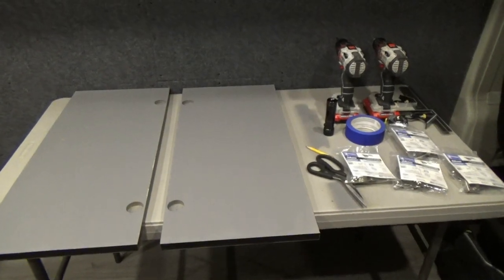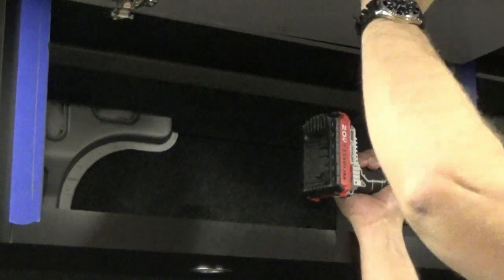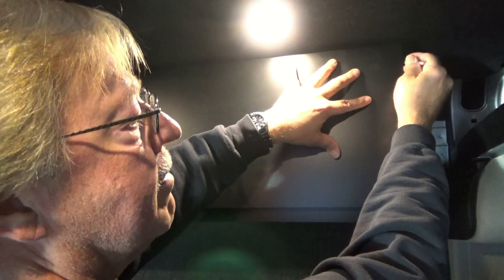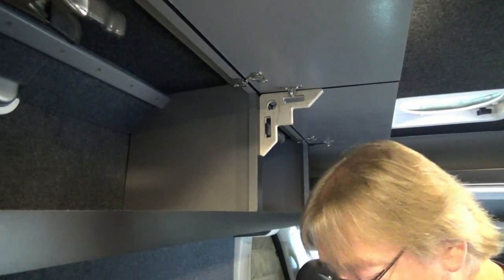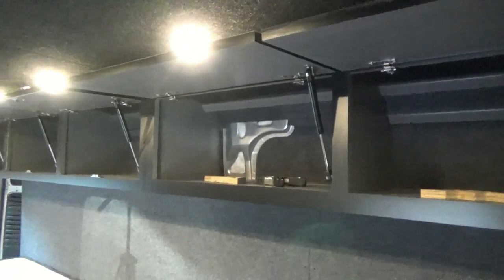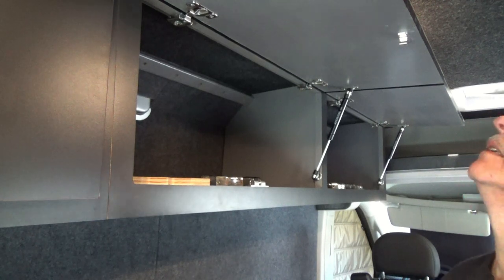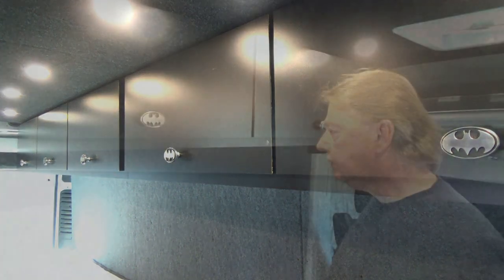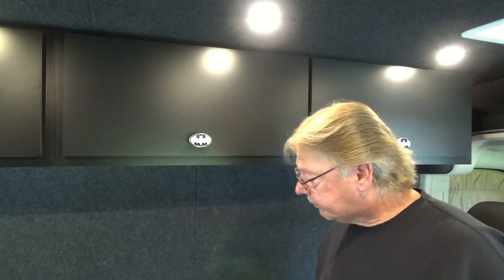Promaster Van Build 2500 159WB – DIY–How to Install Gas Struts– Part 16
I have built a sailboat, a dinghy, two teardrops and an RV. What better way to combine all builds into one, than to build out a van and enjoy many travels! Journey with me as I put my skills to the test and turn an ordinary cargo van into a luxurious dwelling place on wheels!

Thanks for staying tuned and watching the videos… now, let’s get started!

Batman Logo Metal Knob
RecPro 10 Gallon RV Fresh Water Tank 17" x 14" x 10"
70MM Ball Catch
HOUZER E-100 MIDNITE Quartztone Sink, Black
NOCO GCP1EX 15 Amp AC Port Plug
MxEol Marine Slam Latch Black
THALASSA DC 12V Boat Indoor Warm White Reading Lamp with LED Blue Night Light
Houzer 190-9265 Sink Strainer for 3.5-Inch Drain Openings, Matte Black
Apexstone 100N/22.5lb Gas Strut
Black Kitchen Faucet with Pull Down Sprayer
8 Pack Push Latch，Touch Latch Safe Push Latch
SKORVA Steel Midbeam Support Beam
IKEA Part # 116791 - Mounting Plates - 2 Pack
Blum 105 Degrees Compact 38N Series 3/4" Overlay Screw-On Cabinet Hinge -10 Pack
P3 P4400 Kill A Watt Electricity Usage Monitor
Porta Potti 92306 White Thetford Corp
12V Recessed LED Under Cabinet Light
Ulincos Touch Switch UT19F1 Segmented Dimming
Astro Pneumatic Tool 1450 13" Plusnut and Extra-Long Rivet Nut Setter
KILMAT 50 mil 50 sqft Car Sound Deadening Mat
3M Thinsulate Acoustic/Thermal Insulation SM600L (30' x 60")

A. Bateman
Cheers!